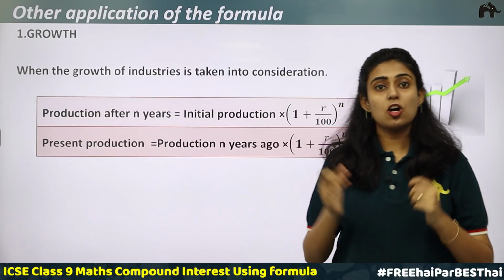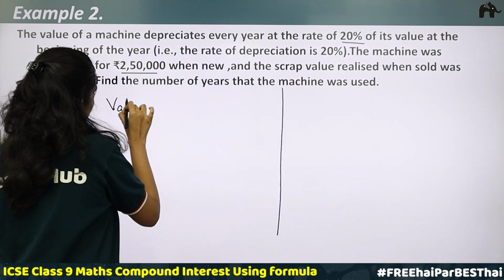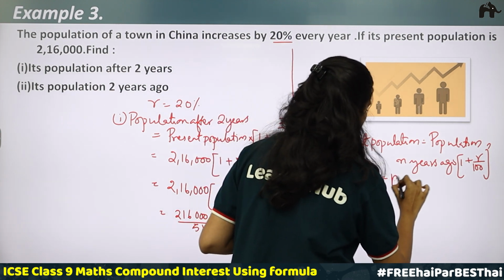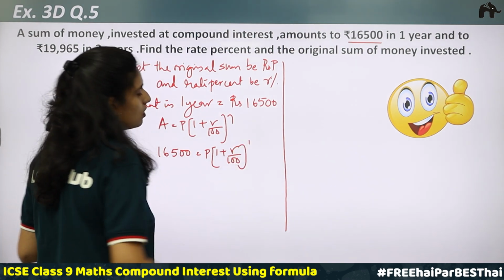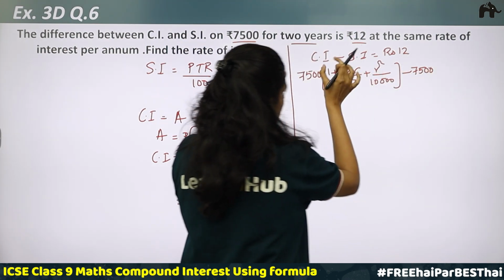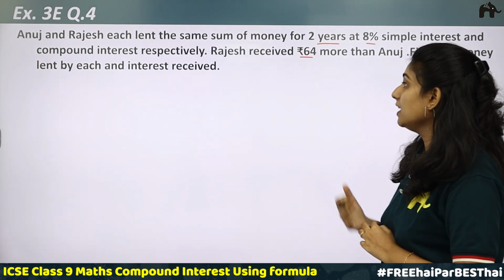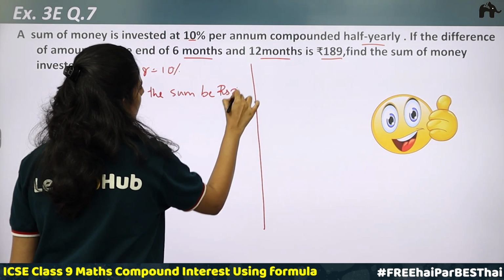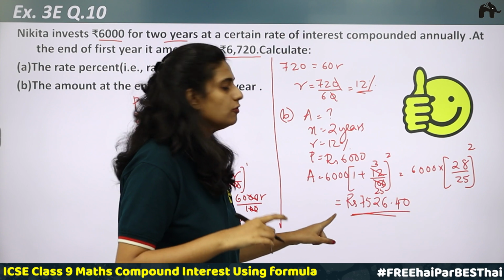Compound Interest Class 9 ICSE Maths | Selina Chapter 3 | Exercise 3D 3E, Population Problems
Timestamp:
0:00 Introduction
00:38 Other application of the formula ( Growth )
02:00 Example1
04:29 Depreciation
05:31 Example 2
08:46 Population Problems
09:28 Example 3
13:07 ICSE  Ex.3D Q.1
16:09 ICSE Ex. 3D Q.5
20:55 ICSE Ex.3D Q.6
24:28 ICSE Ex.3D Q.10
28:23 ICSE Ex.3E Q.4
33:51 ICSE Ex.3E Q.7
37:19 ICSE Ex. 3E Q.10